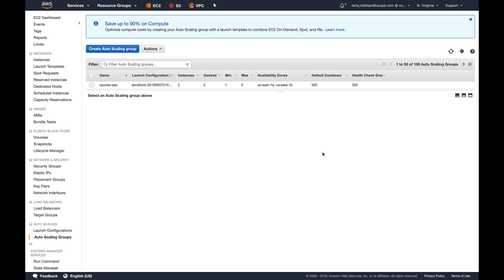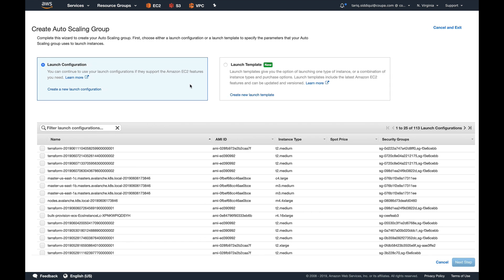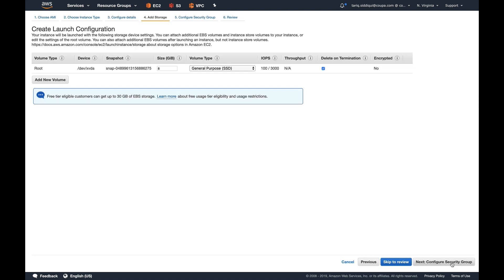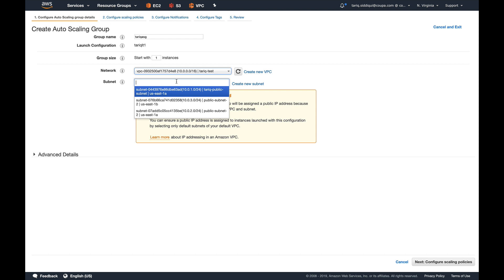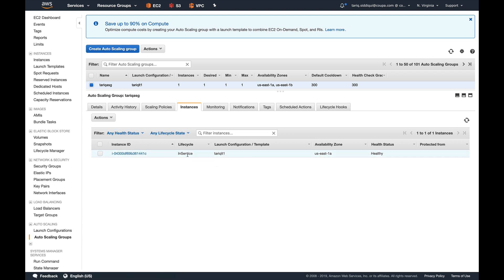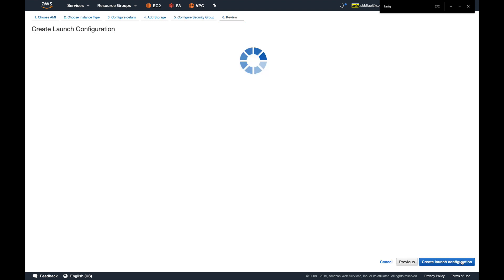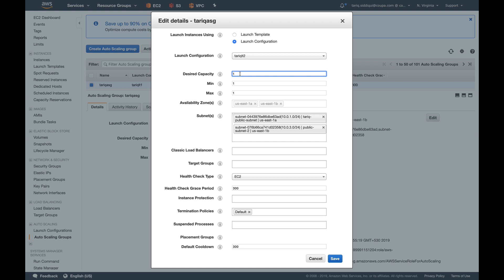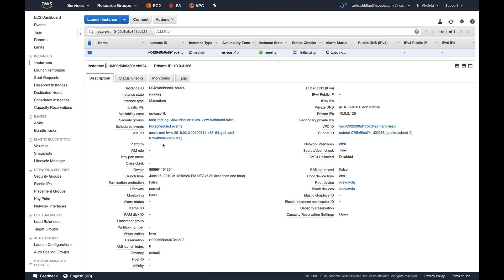Mastering AWS Auto Scaling: Running Multiple Instance Types in One ASG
Ready to take your AWS Auto Scaling skills to the next level? In this exciting video, we're going to dive deep into the world of Auto Scaling Groups (ASGs) and show you the magic trick of running instances of different types in a single ASG!

🌟 What You'll Discover: We'll guide you through the process, step by step, to master this remarkable feat:
    - Creating an Auto Scaling Group with Multiple Instance Types.

⏰ Timestamps:
   - 0:43 - Setting Up Your Auto Scaling Group
   - 02:55 - First instance in service
   - 03:01 - Fine-Tuning Storage Parameters for Ultimate Control

Join us on this thrilling AWS adventure and become a master of Auto Scaling! Let's conquer the cloud together! ☁️🚀🔥

Discover INFINITE LINUX:
 Dive into the world of DevOps and Site Reliability Engineering with INFINITE LINUX! Our 12+ years of hands-on experience are now at your fingertips. Learn everything about Terraform, Kubernetes, Docker, Linux, and AWS through our detailed tutorials and demos. Stay ahead in the tech game with our expertise!

Explore Topmate.io:
Big news! You can now book a one-on-one call or send your queries through my page on topmate.io. Looking for expert advice or a friendly discussion? I'm here to help. We're dedicated to your success!

Join our tech conversations and get more insights.